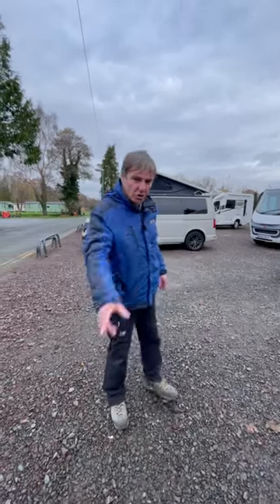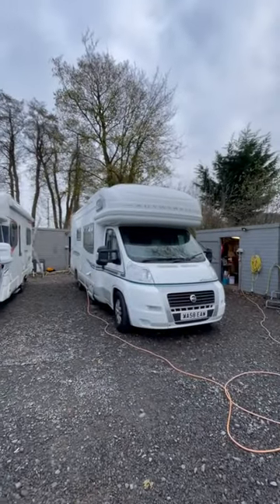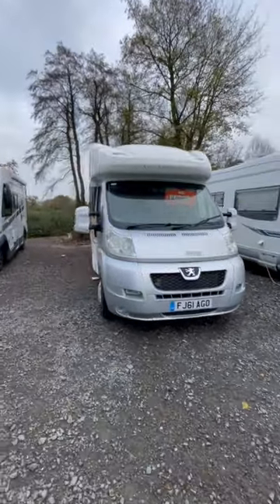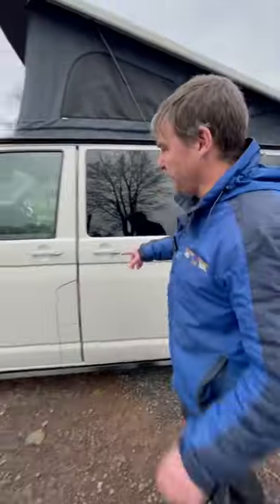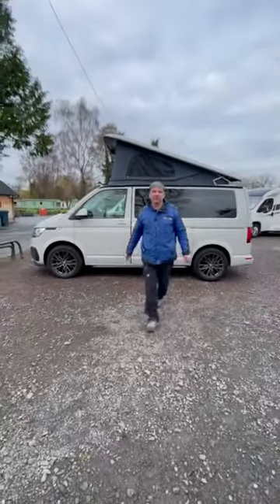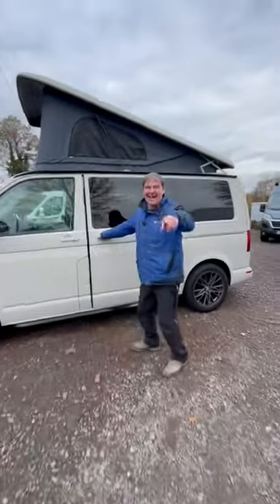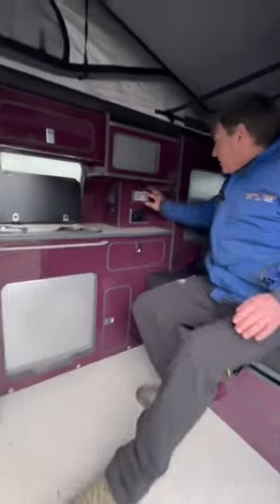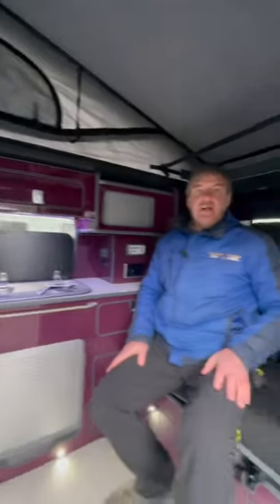A New Week At Motorhome Camper Van HQ 14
Whats in store this week at Motorhome HQ with our daily blog.